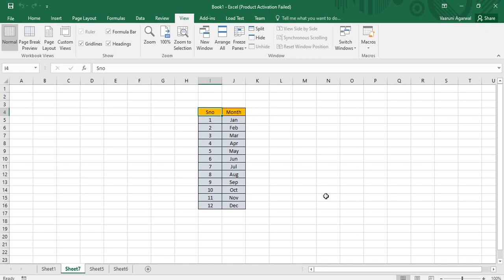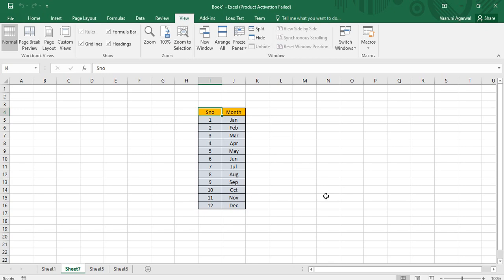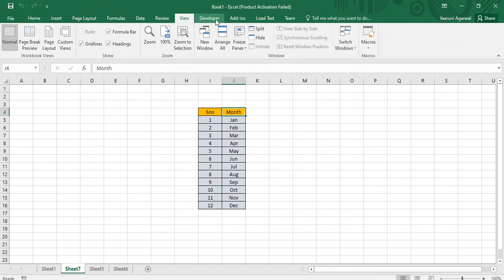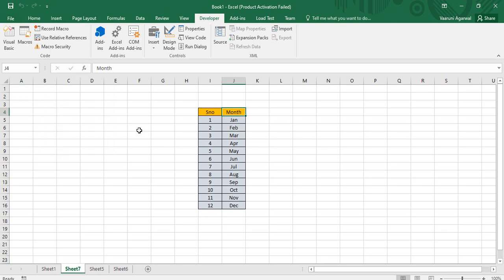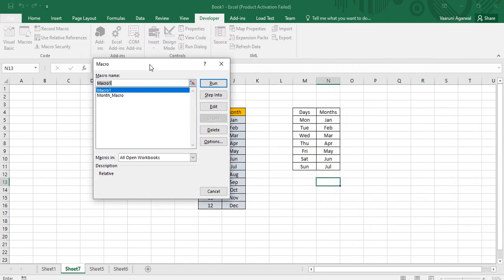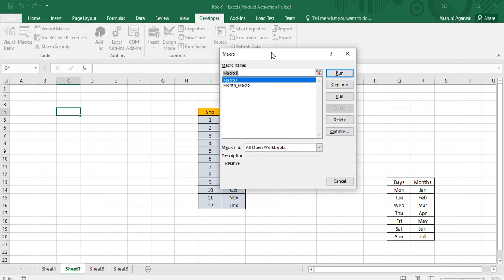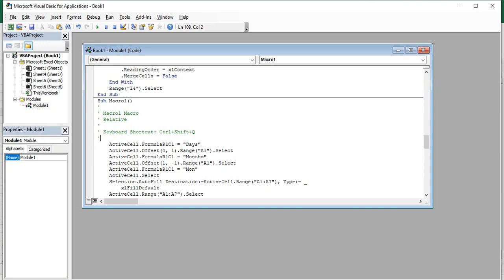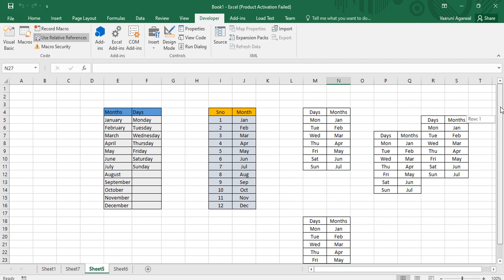Microsoft Excel Tutorial - Relative References in Excel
In this MS EXCEL tutorial video we are going to see how to create a Macro with Relative Reference in MS excel.
A relative reference helps a Macro to apply itself on the active cell rather than the predefined cell number. The advantage comes when a macro is reproduced multiple times in the same sheet.